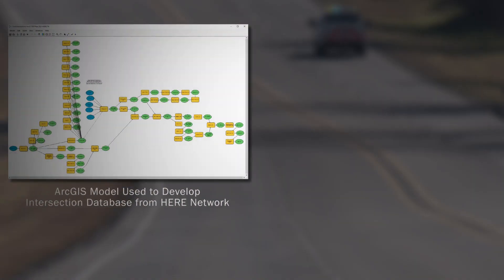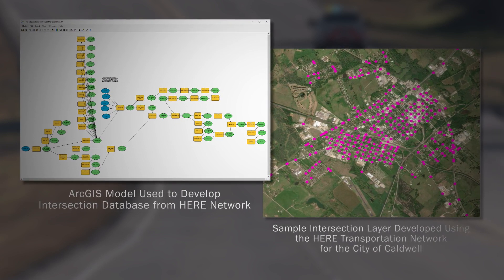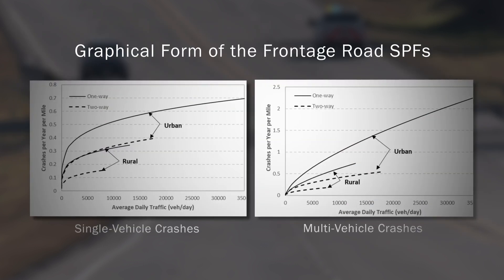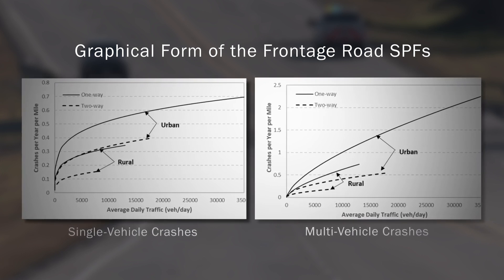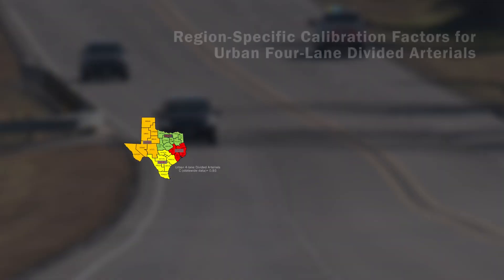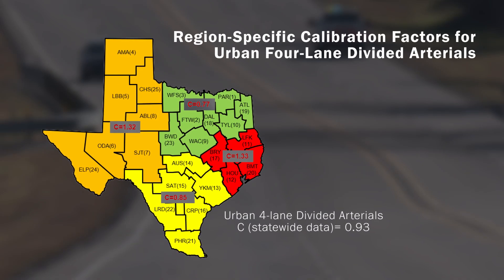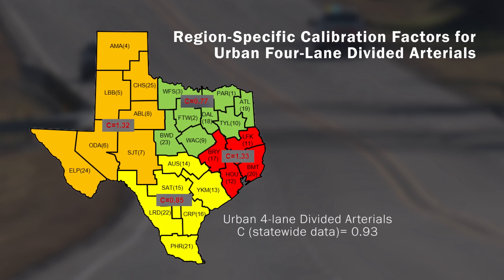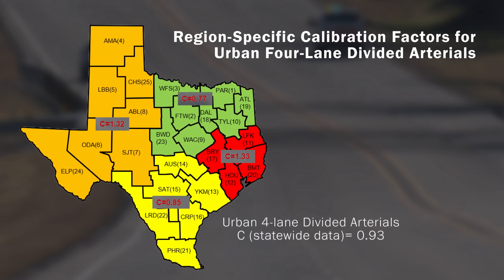Develop Highway Safety Manual Safety Performance Functions (SPFs) and Calibration Factors for Texas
The Highway Safety Manual (HSM) contains a science-based approach for safety analysis of roadways that allows DOTs to make informed decisions based on location and times. However, because crashes can differ greatly from one location to another, it is important to develop targeted local safety performance functions (SPFs).
This project developed Texas-specific SPFs and calibration factors for various facility types, per HSM recommendations. TxDOT will use the findings of the study to improve safety on these facilities.